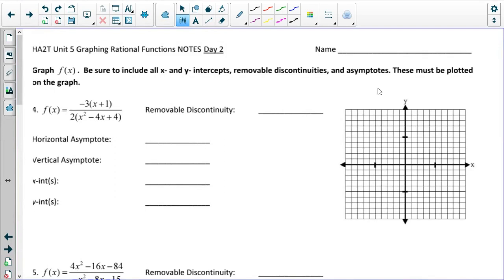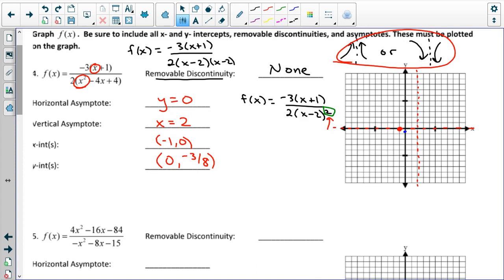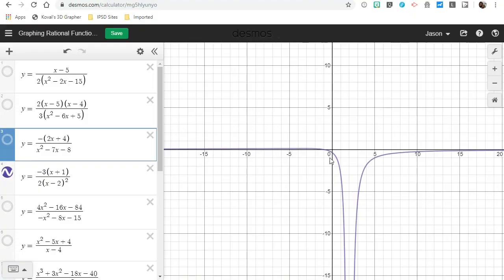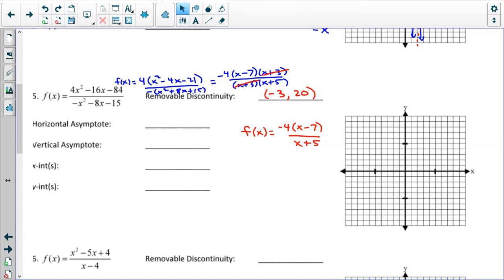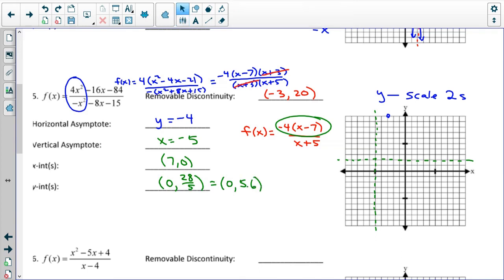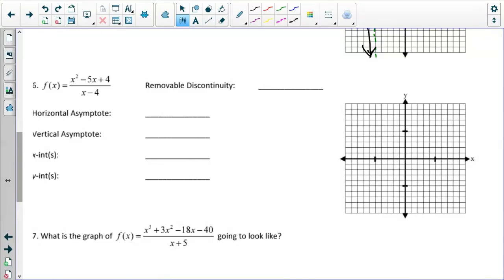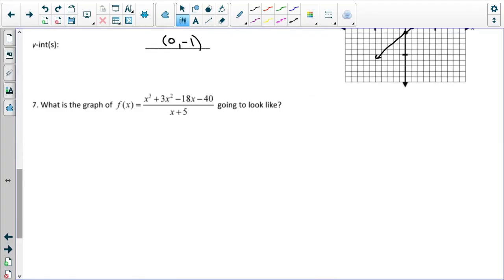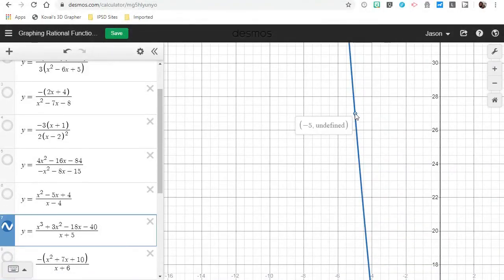Graphing Rational Functions Day 2